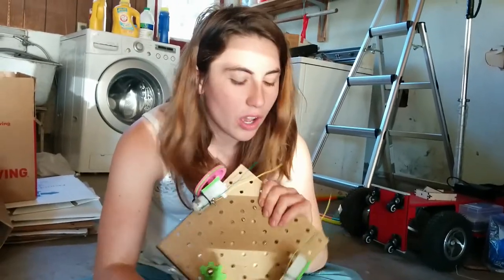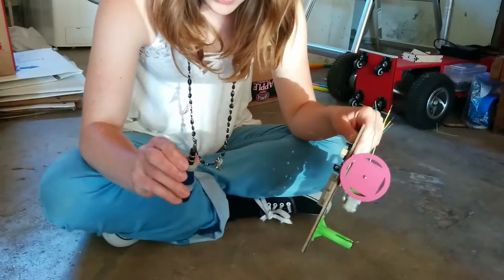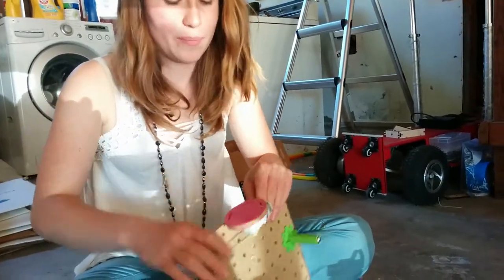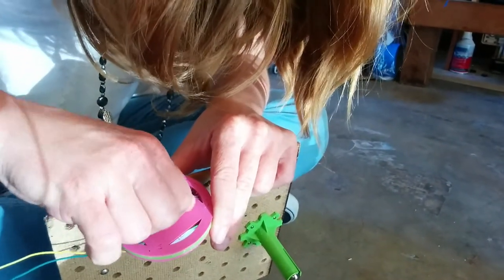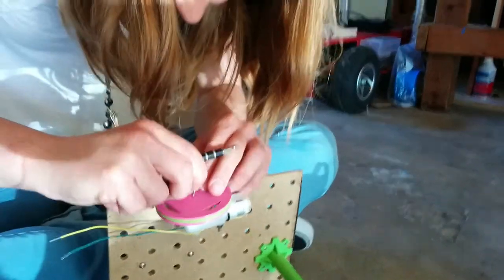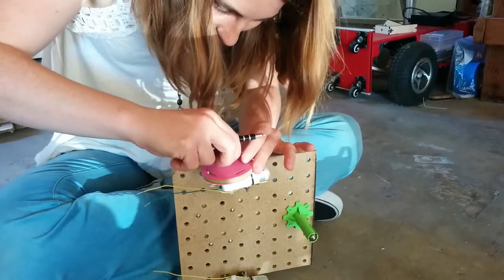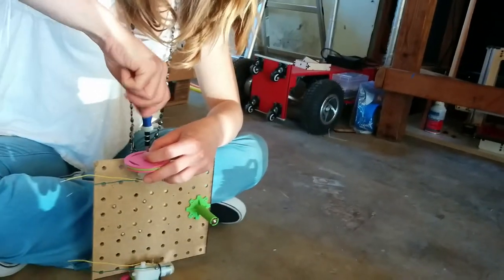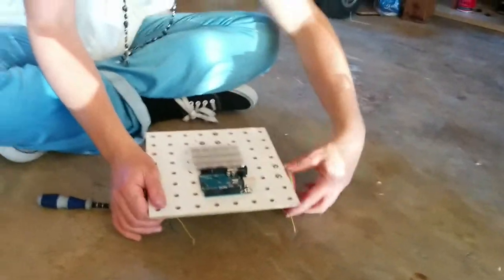wheel to motor